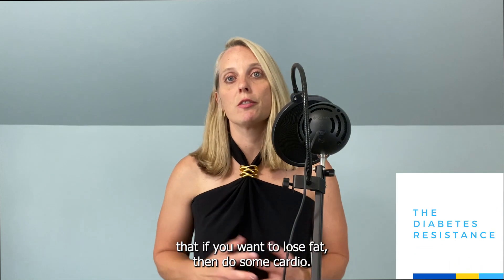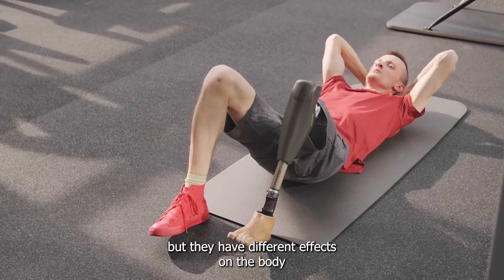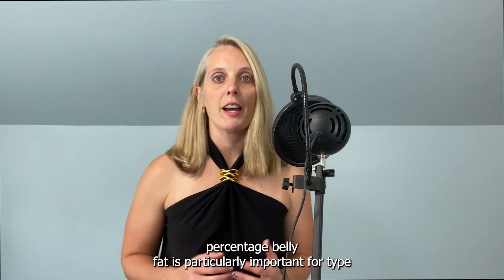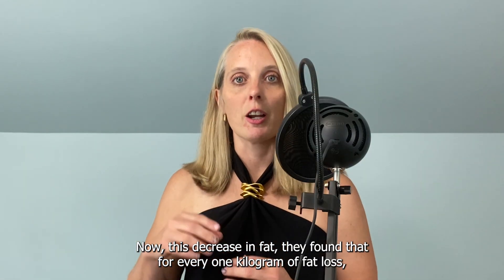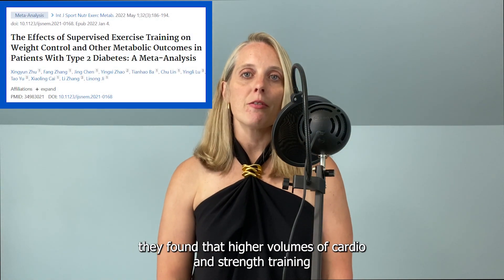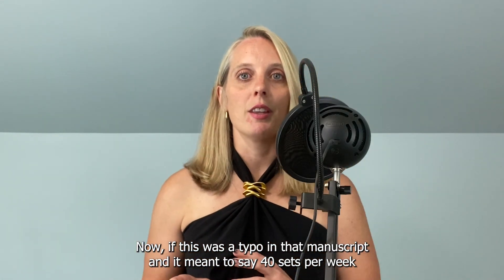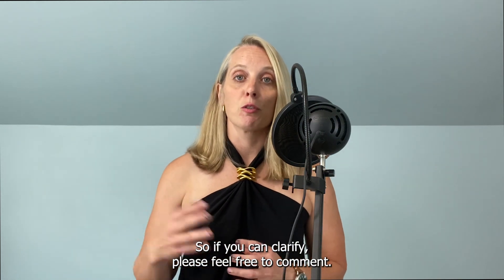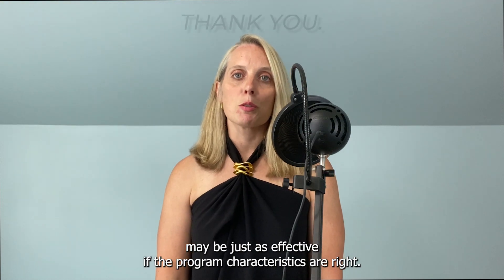Best FAT BURNING exercise programs for DIABETES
This video covers the latest research on the best types of exercise programs for fat burning, including belly fat (visceral fat, abdominal fat, waist circumference) for type 2 diabetes. I discuss several meta-analyses that investigate how aerobic exercise (cardio), strength training (resistance training, muscle-strengthening exercise), and a combination of the two influence body weight, belly fat, and body fat percentage. I also discuss how lowering body fat impacts A1c (HbA1c) levels, and program characteristics for cardio and strength training.

What I use:
Dumbbells (different brand, similar style)
Adjustable dumbbells
Resistance bands with door anchor (different brand, similar style)
Mini bands
Door anchor only
Wall anchor
Round yoga mat (different brand, similar style)

Timecodes:
0:00 - Intro
0:21 - Risks of excess fat with diabetes
0:43 - Current exercise guidelines
1:26 - Historical exercise research in fat loss and glucose management
1:37 - Comparison of aerobic exercise and strength training for fat loss
1:55 - Health risks of increased belly fat
2:36 - Relationship between body fat and HbA1c.
3:28 - How much exercise to lower body fat

Sources used:
1. Mannucci E, Bonifazi A, Monami M. Comparison between different types of exercise training in patients with type 2 diabetes mellitus: A systematic review and network meta-analysis of randomized controlled trials. Nutr Metab Cardiovasc Dis. 2021
2. Tobias, D.K., Pan, A., Jackson, C.L., O’Reilly, E.J., Ding, E.L., Willett, W.C., Manson, J.E., & Hu, F.B. (2014). Body-mass index and mortality among adults with incident type 2 diabetes. The New England Journal of Medicine, 370(3), 233–244.
3. Igarashi Y, Akazawa N, Maeda S. Effects of Changes in Body Fat Mass as a Result of Regular Exercise on Hemoglobin A1c in Patients With Type 2 Diabetes Mellitus: A Meta-Analysis. Int J Sport Nutr Exerc Metab. 2023
4. Janochova K, Haluzik M, Buzga M. Visceral fat and insulin resistance - what we know? Biomed Pap Med Fac Univ Palacky Olomouc Czech Repub. 2019 Feb;163(1):19-27.
5. Colberg SR, Sigal RJ, Yardley JE, Riddell MC, Dunstan DW, Dempsey PC, Horton ES, Castorino K, Tate DF. Physical Activity/Exercise and Diabetes: A Position Statement of the American Diabetes Association. Diabetes Care. 2016 Nov;39(11):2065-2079. doi: 10.2337/dc16-1728.
6. Qadir R, Sculthorpe NF, Todd T, Brown EC. Effectiveness of Resistance Training and Associated Program Characteristics in Patients at Risk for Type 2 Diabetes: a Systematic Review and Meta-analysis. Sports Med Open. 2021 May 29;7(1):38.

Photos: 1. Groceries. Photo by Antoni Shkraba
2. Air Squat. Photo by cottonbro studio
3. Balance. Photo by Chinmay Singh
4. Runner. [University of Pittsburgh runner at the 1936 Randall's Island Olympic trials, New York, NY]
8. (CC) Adipose tissue. BruceBlaus. Blausen.com staff (2014). "Medical gallery of Blausen Medical 2014". WikiJournal of Medicine 1 (2).
Videos: 1. Older couple being active. Video by Mikhail Nilov